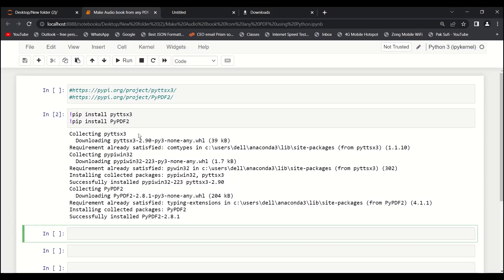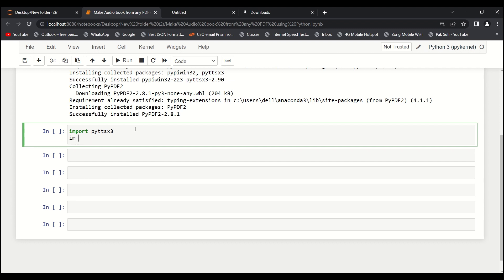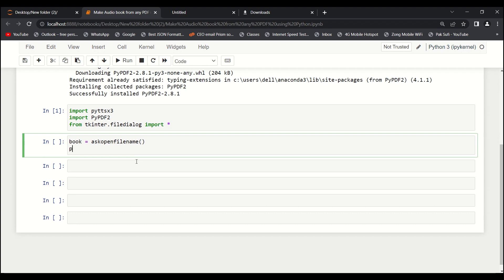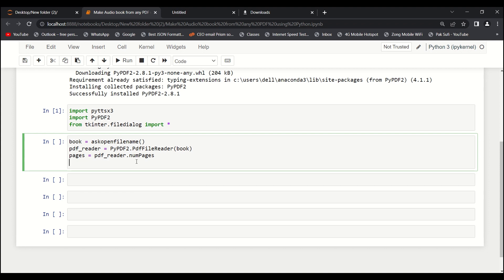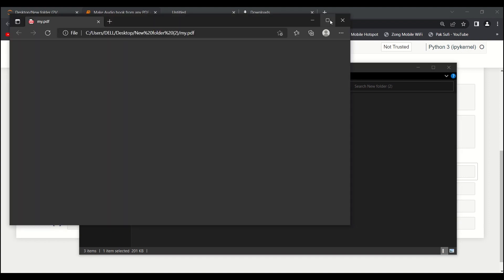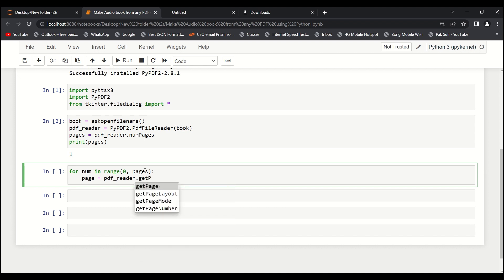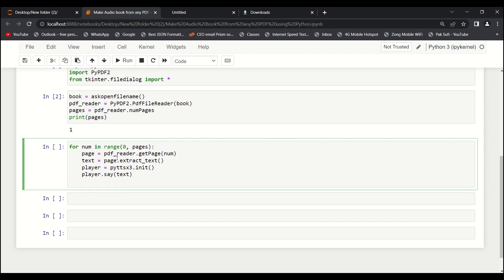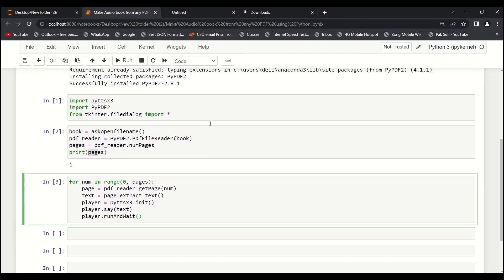How To Convert PDF Into Audio File Using Python| Project For Beginners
In this video, we are going to learn How to Convert PDF into Audio File.